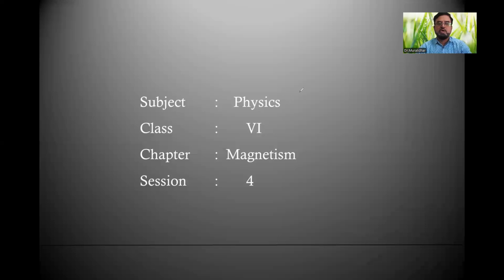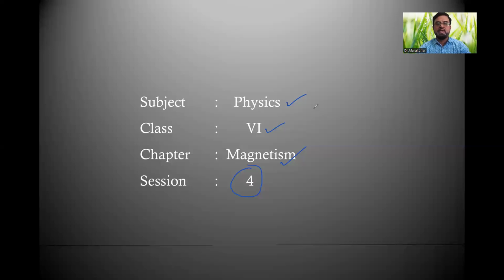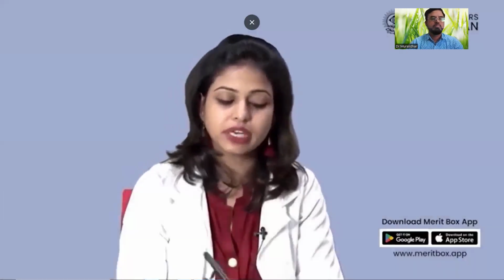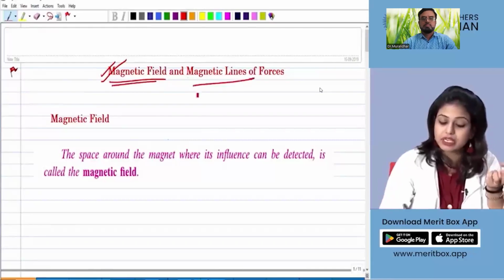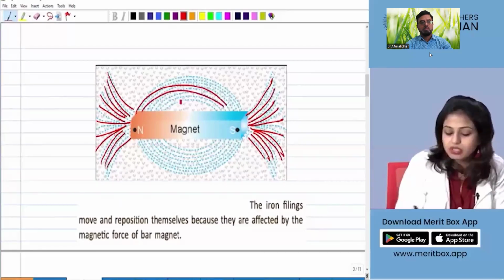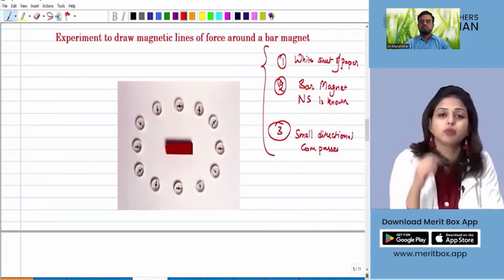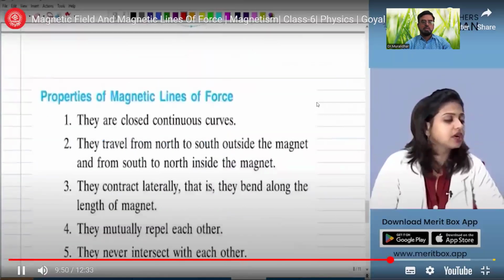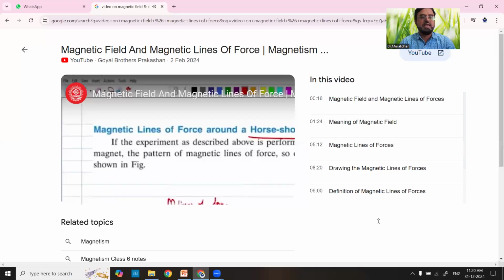CLASS 6 Magnetism 4